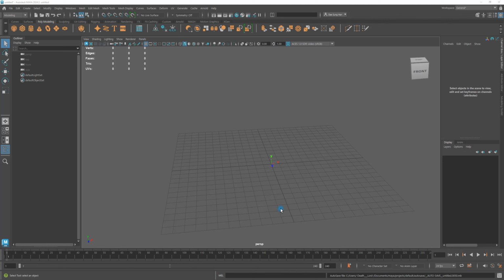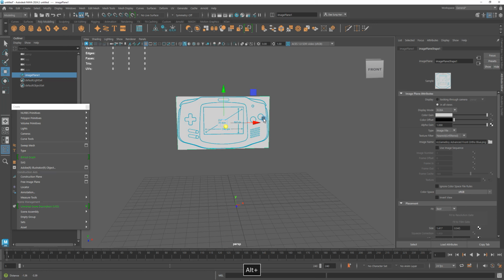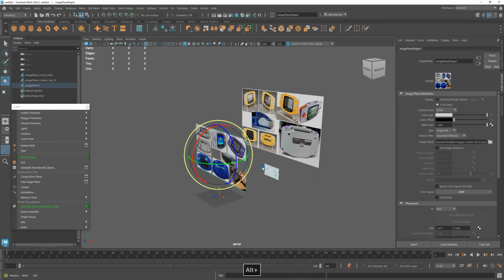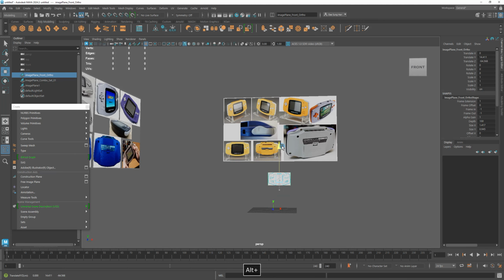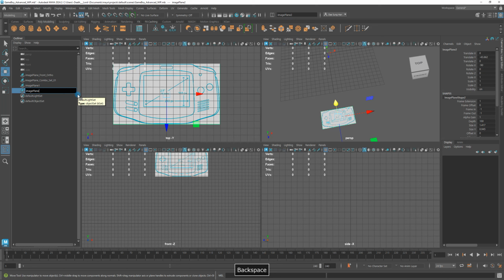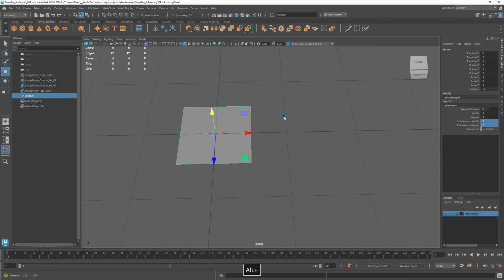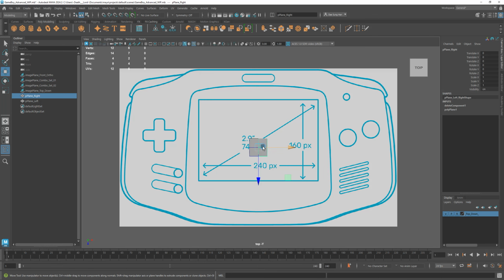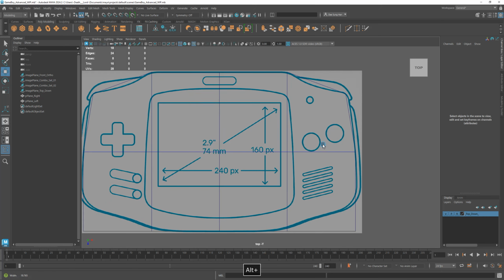GameBoy Advanced Modeling Part 01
Gameboy Advanced, Polygonal Modeling tutorial, Maya